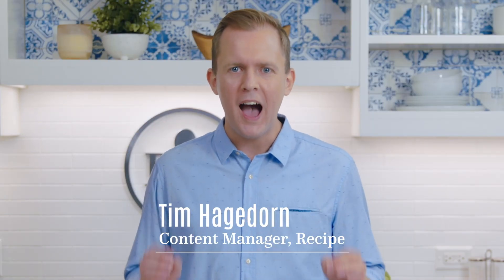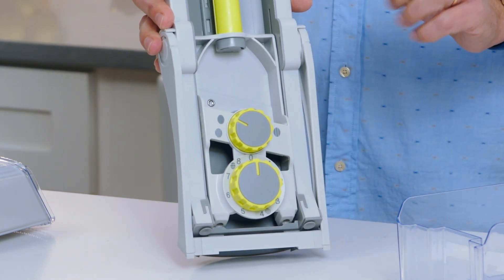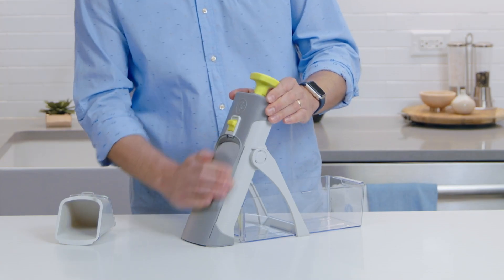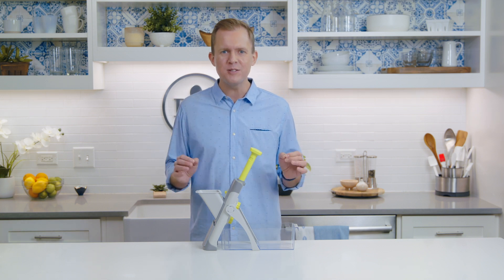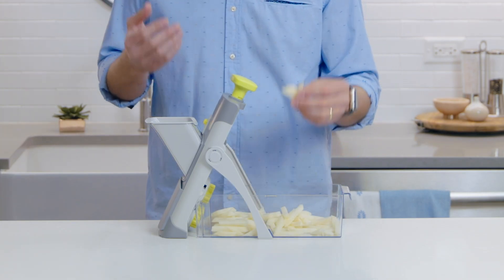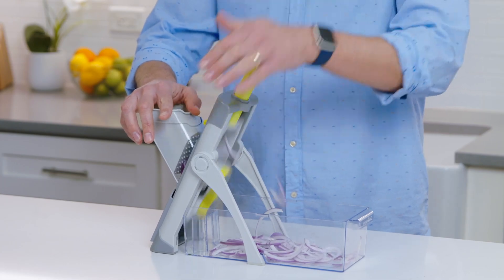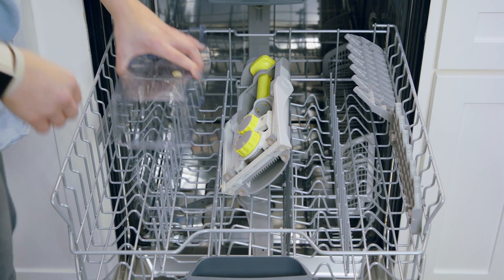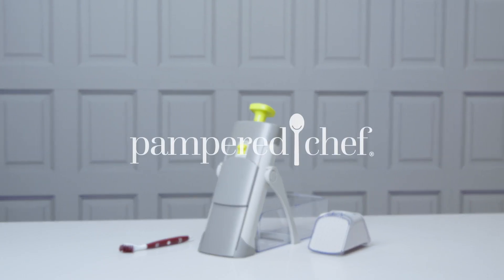video 101 rapid prep mandoline usca